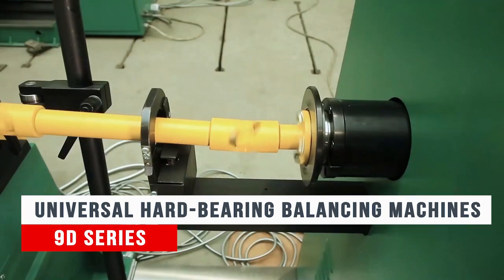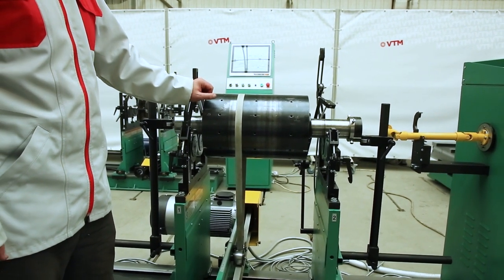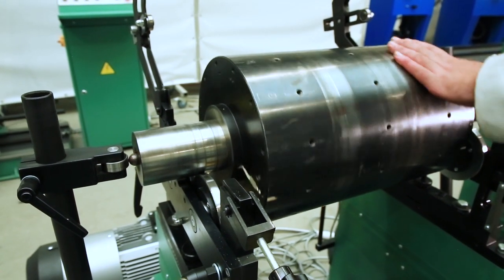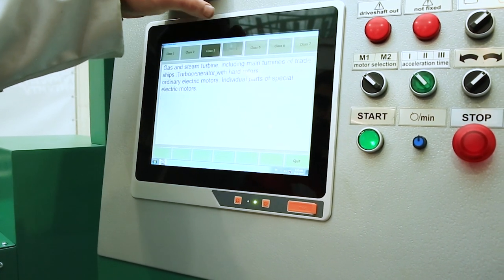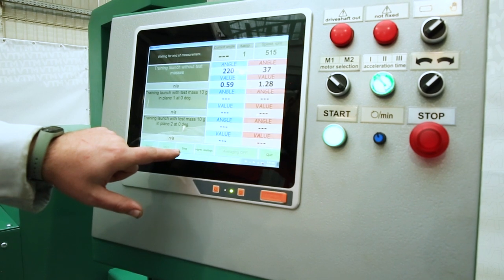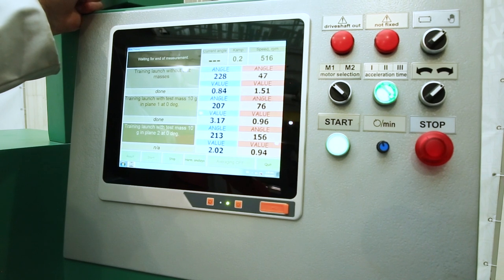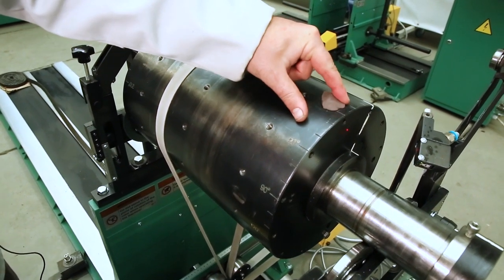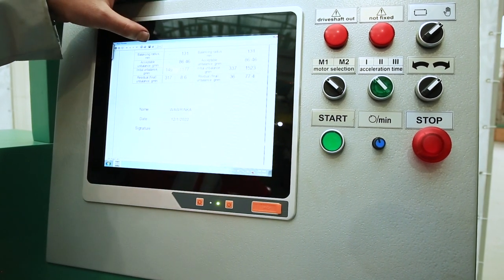Hard-Bearing Balancing Machines 9D716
Horizontal Balancing Machines 9D716

The 9D716 balancing machine is used for balancing rotors of various designs in maintenance and production companies thanks to its narrow stands and belt-drive rotation. The machine can be equipped with a combined rotary drive for balancing a wide range of rotors in agricultural machinery and elevator equipment.

The 9D716 machines are also suitable for centrifugal compressor rotors, pumps and even combine harvester auger imbalances. The machine’s high degree of flexibility is ensured by its unique technical features, which permit adaptation of the machine to any workpiece during the changeover process, regardless of its design. Combine harvester accelerator drums, chopper shafts with knives and unbalanced variations of the combine shafts can be balanced on the same machine.

The following shafts can also be balanced on the 9D series machines: Shredder shaft, threshing drum shaft, whipstock shaft, etc. The Model 9D716 is ideally suited for complex tasks such as balancing shafts after repairs or in the manufacturing process of agricultural or industrial machinery. Typical examples are balancing decanters, gas blower rotors or balancing electric motor rotors found in much of your existing equipment.

The 9D Series is also popular with chemical and food service maintenance teams, as their work involves maintaining and generally balancing a wide range of pumps and blowers and fans operating in adverse conditions. However, they also frequently repair and balance pulleys, gears and spindles of various equipment. High productivity and the ability to balance parts with large initial imbalances can significantly reduce machine downtime and hence production losses associated with production stoppages.